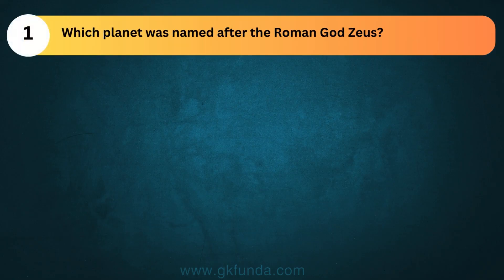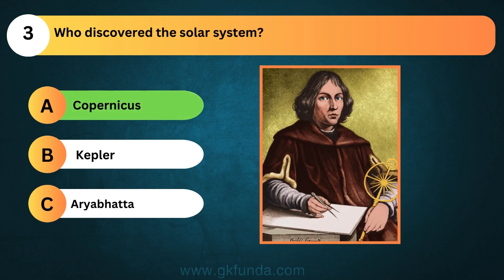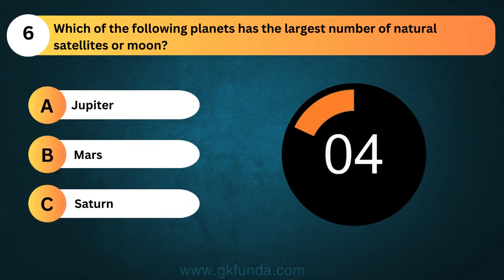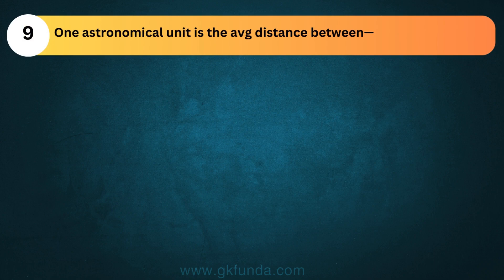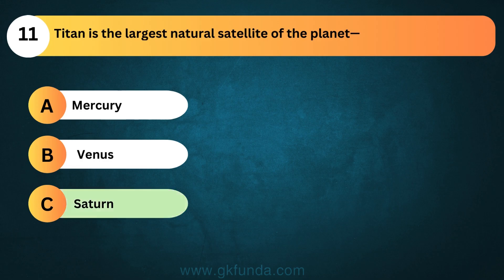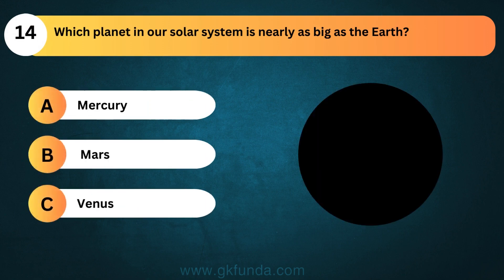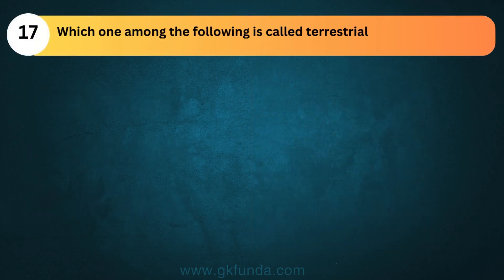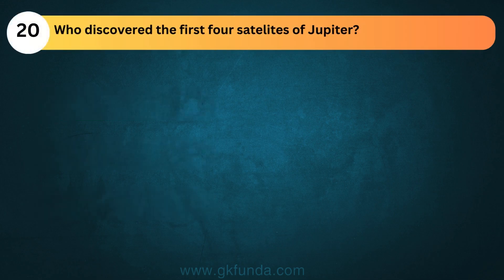Solar System Quiz | Solar System and Planets MCQ in English | General Knowledge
Welcome to the Solar System Quiz! Test your knowledge about our celestial neighbors with 20 multiple-choice questions in this fun and educational quiz video. From planets to asteroids, explore fascinating facts about the wonders of our solar system.